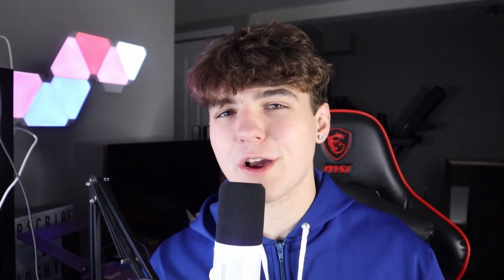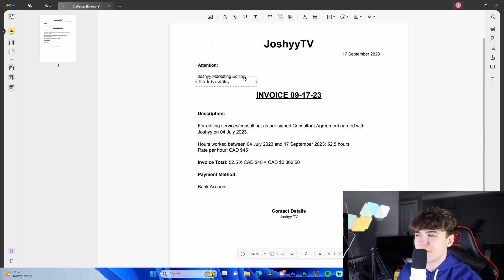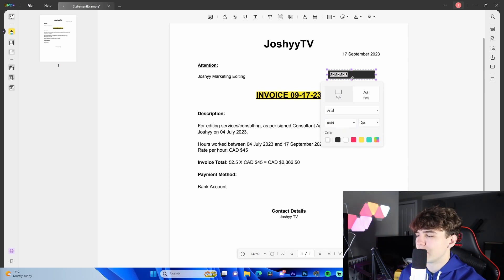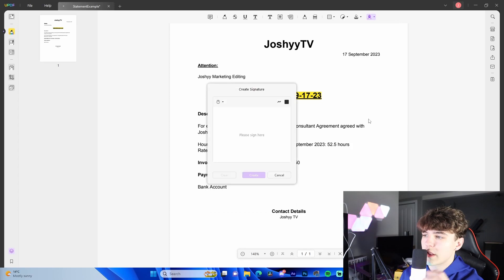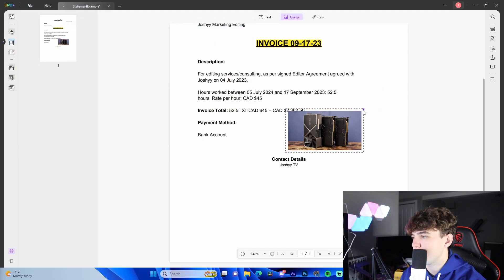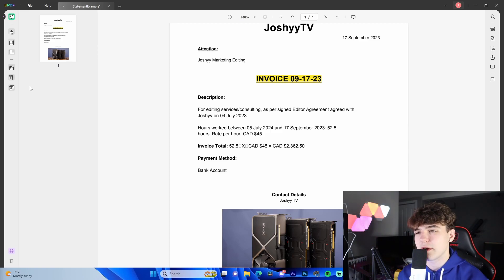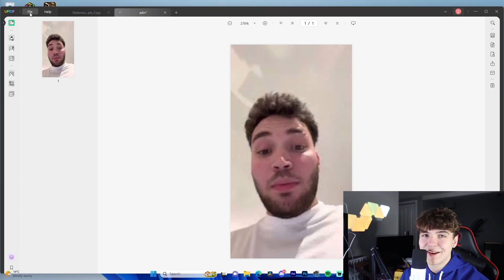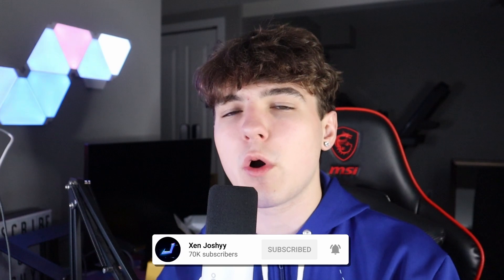UPDF Review | BEST PDF Editor On the Market!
In this video, I check out the software UPDF, which allows you to fully customize and edit PDF files limitlessly!